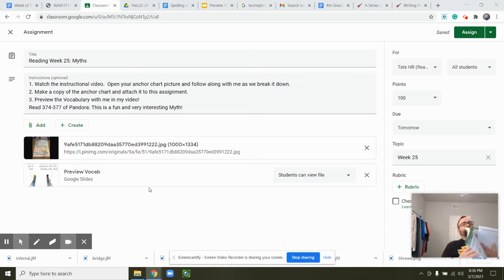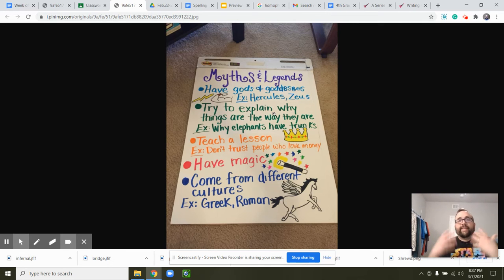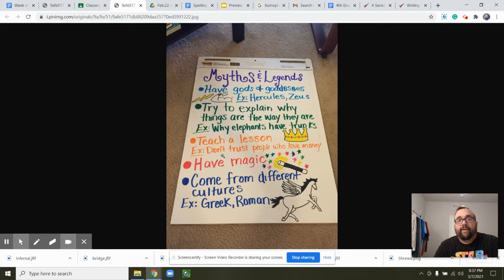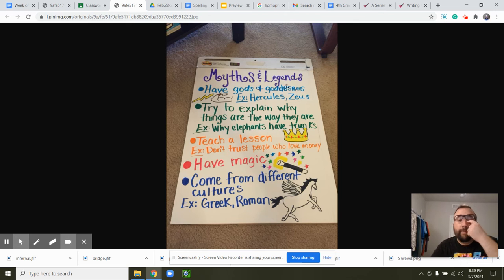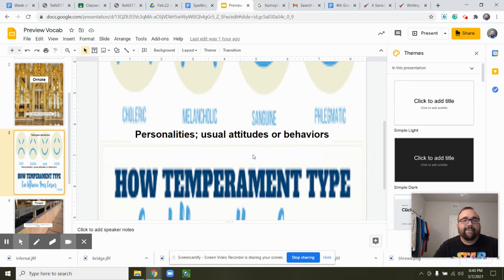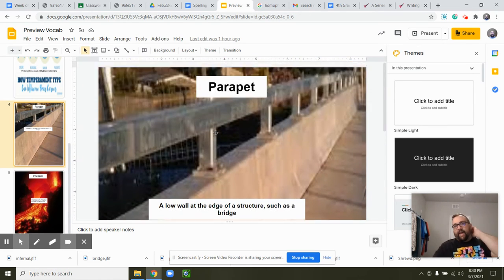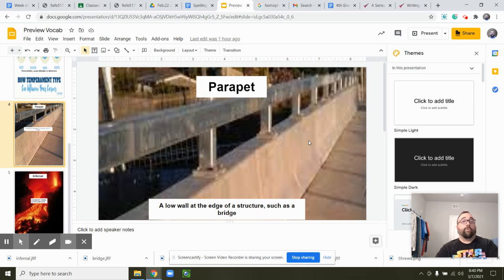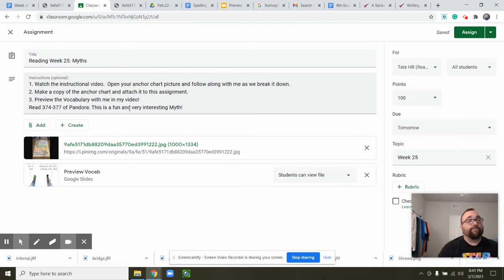Myth Genre Part 1